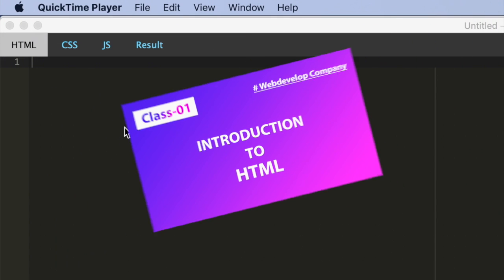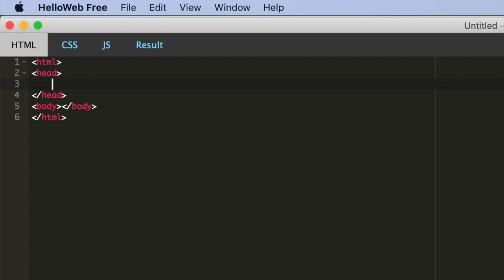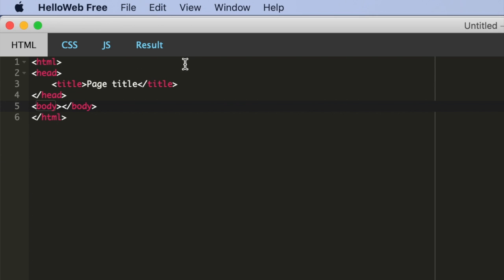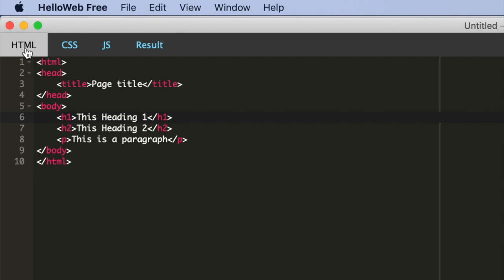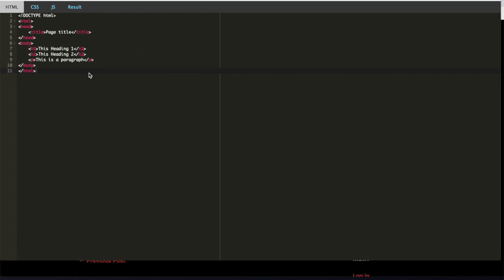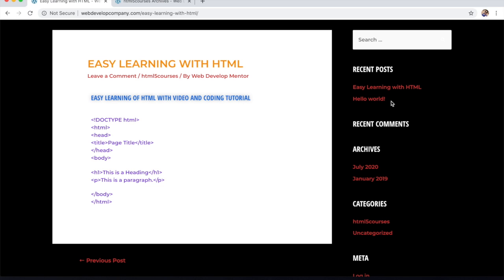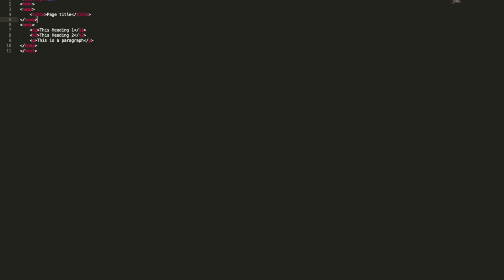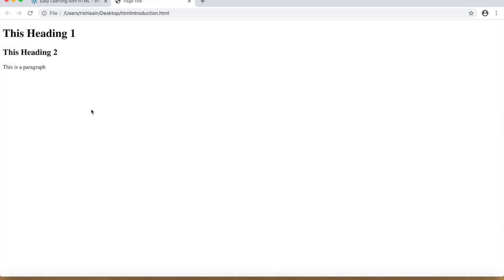HTML Tutorial For Beginners | Lesson - 01 | html introduction | Learn HTML In 18 Minutes | HTML Code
Learn HTML  in English language step by step easy tutorial for beginner, in this video i will teach you how you can start designing website or web page using very popular web language html.

0:00 - Intro
2:10 - YouTube Chapters

If you know the html little bit or if you want to learn the learn the html from the scratch then this easy tutorial will help you to start html coding so that you can start your html coding at home.

Welcome to Webdevelop Company channel. This is HTML Tutorial For Beginners - Lesson - 01 & also it is a html introduction video & here you can learn HTML In 18 Minutes & also you could learn the HTML Code.

Below are the topics covered in this HTML Tutorial:

1. What is HTML?
2. Meaning of HTML.
3. HTML Structure.
4. Steps to create the HTML page
5. HTML Tag  in html
6. Head Tag in html
7. Title Tage  in html
8. Body Tag  in html
9. h1,h2 Tag  in html
10. Paragraph Tag  in html

Below We have discussed few topics which is based on this html tutorial video: -

1. html : html stands for Hypertext Markup Language
2. learn html : You could learn html properly from this video.
3. css : When you will complete the html basic course then I will learn the css in my next video.
4. html tutorial for beginners : This is a html tutorial for beginners only.
5. html tutorial : This is one of the best html tutorial video.
6. web programming : This is a web programming learning video.
7. css tutorial : When you will complete this html tutorial then we will start css tutorial.
8. Computer programming : This is a Computer programming tutorial video.
9. html for beginners : This is one of the best html for beginners video.
10. html tutorials for beginners : This also one of the best html tutorials for beginners video.
11. web page using html : You could design the web page using html.
12. html web page design : This html web page design video will help you to create any website.
13. html training : This html training is very important for your upcoming interview.
14. html crash course : This is one of the best html crash course.
15. html5 : To know html5 tutorial, you need to understood the basic html.
16.html course : Really this html course is very important for your exam as well as for your upcoming interview also.
17. html5 tutorial : After completing this tutorial then we will start html5 tutorial.
18. html5 course : Basic html and html5 course are corelated.
19. basic of html : If you want to learn the basic of html then kindly watch this video till end.
20. html in one video : How to write the html code, you will get in one video, So html in one video is available for this tutorial.
21. learn html in 18 minutes : Here you could learn html in 18 minutes
22. html introduction : This video is about html introduction.
23. introduction to html : This is perfect example of introduction to html.
24. introduction html : introduction html is the first step to learn the html from the scratch.
25. html introduction tutorial : This html introduction tutorial will help you to learn the html from the beginning.
26. HTML Code : You can write the HTML Code if you follow this video.
27. webdevelop company : This is a webdevelop company channel( webdevelopcompany )
28. web : This is a great web development course.

You can comment any of your doubt and queries and we will reply back to you at the earliest.